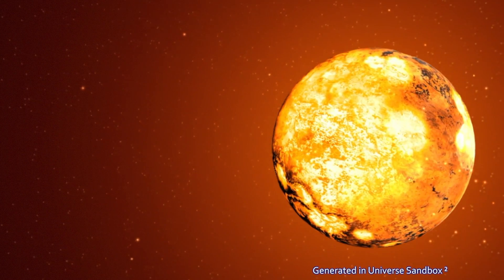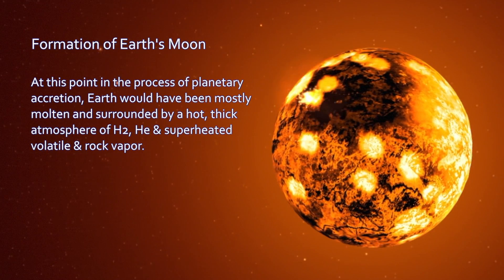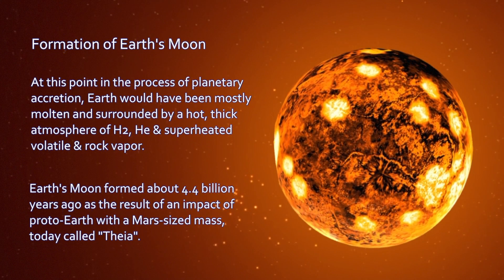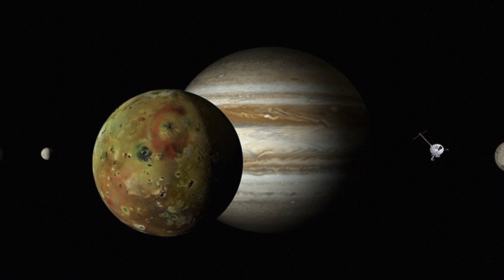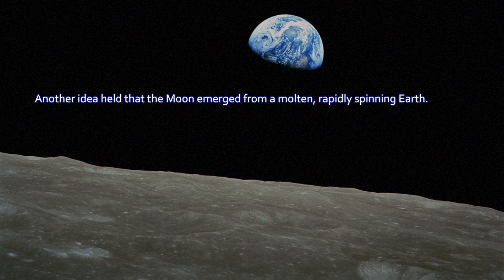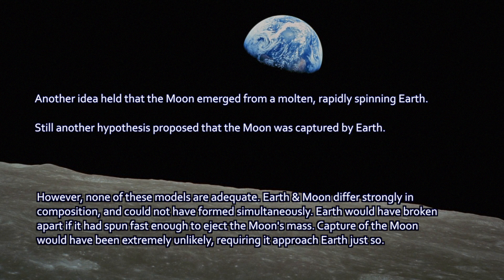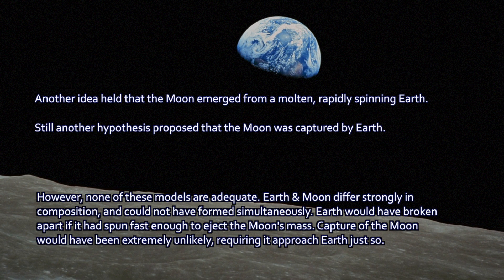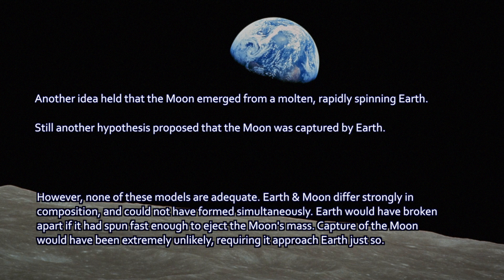Earth.Parts #6 - Violence, Formation of Earth's Moon, and the Late Heavy Bombardment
The formation of Earth's Moon by the impact of planetoid Theia with proto-Earth, differentiation of our planet into layers, formation of Earth's core and the Late Heavy Bombardment of icy rubble from the Kuiper Belt four billion years ago.